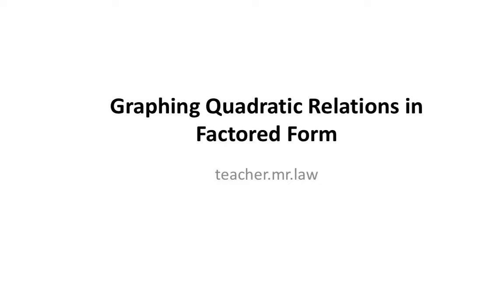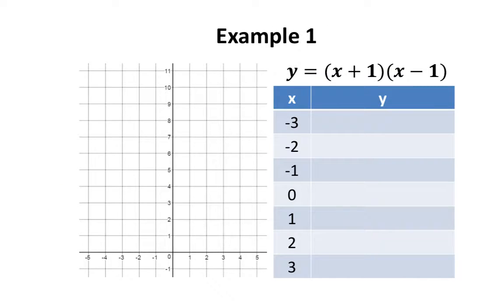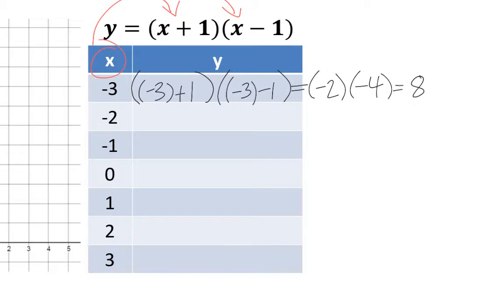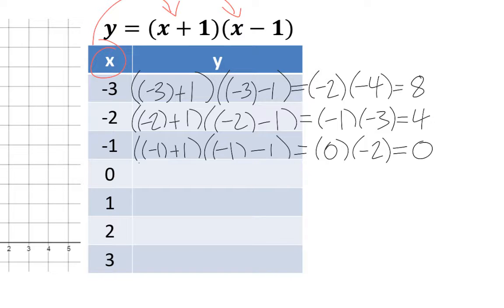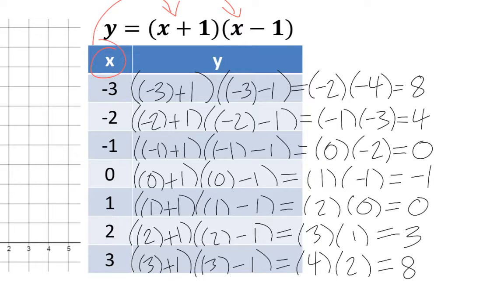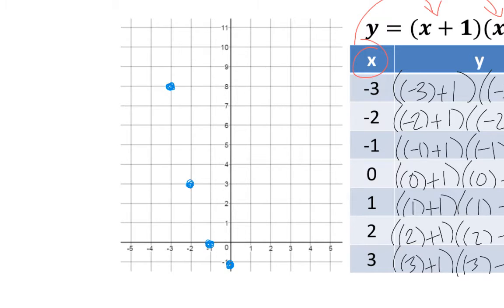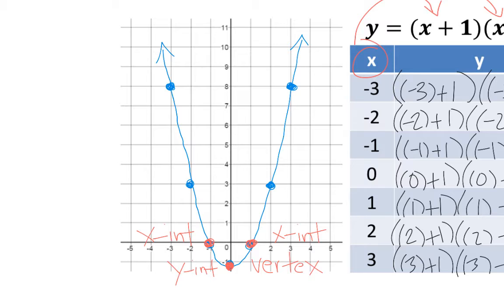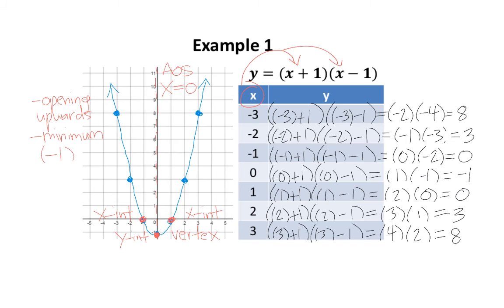Graphing Quadratic Relations in Factored Form